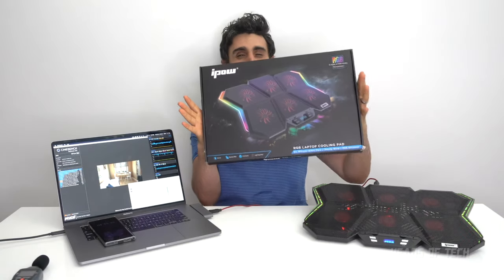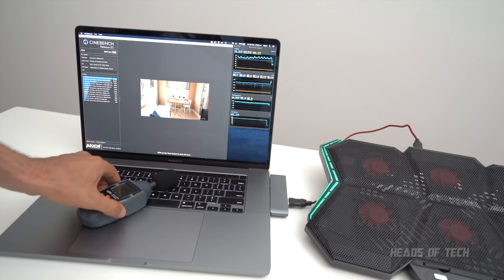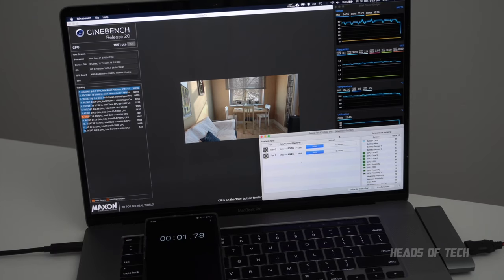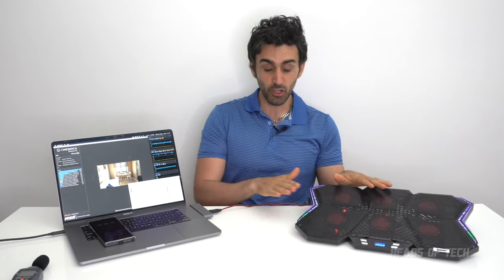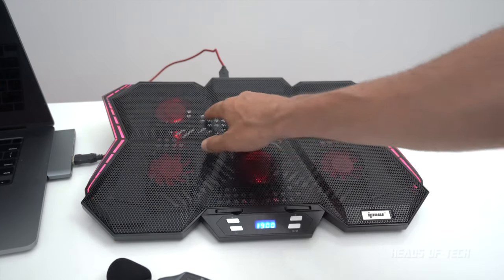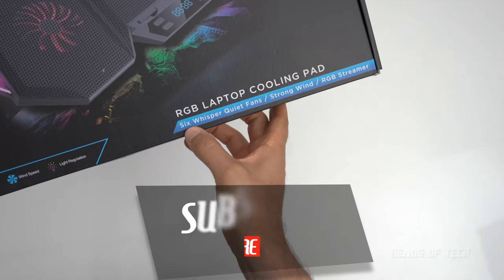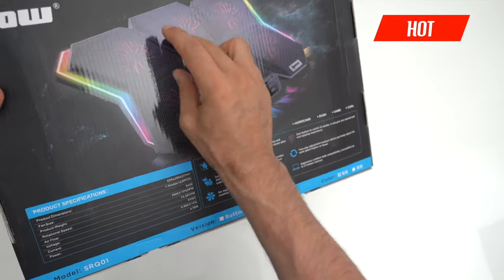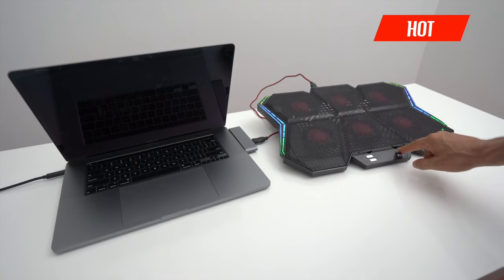iPOW RGB Whisper Quiet Cooling Pad vs MacBook Pro | Performance REVIEW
Will using a quiet external fan make your laptop run faster and cooler?

In this review we put our grubby mits on the RGB fan city laptop cooler to see how quiet it is and if it makes our Mac perform any better than stock.